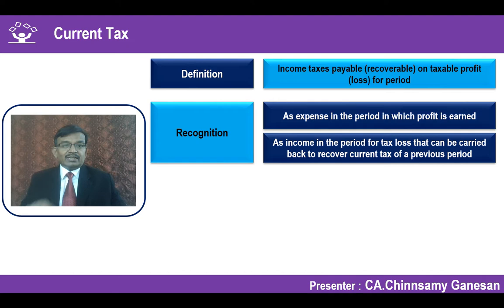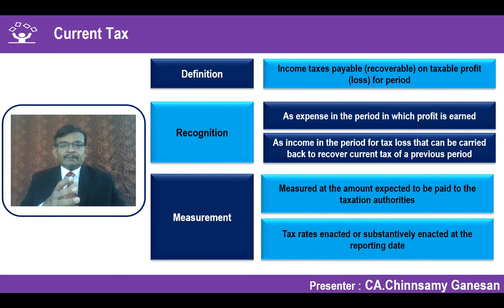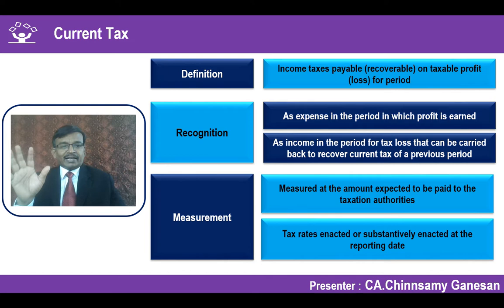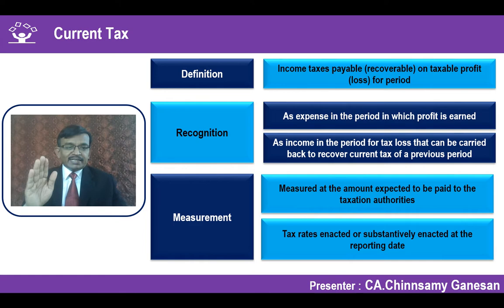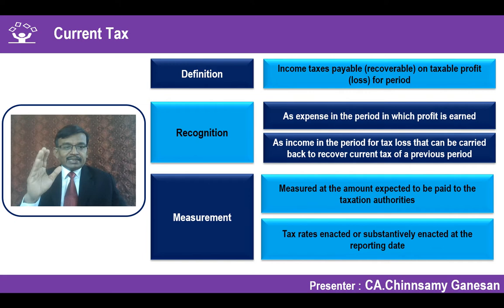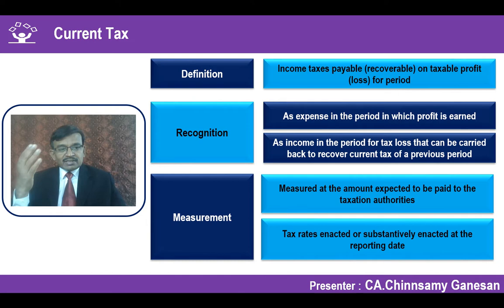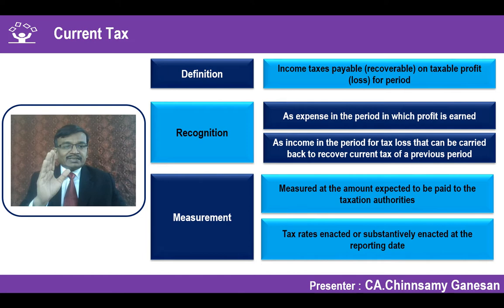Ind AS 12 | Income Taxes | CA Chinnsamy Ganesan | Ind AS 20 | Ind AS Knowledge Series | Video No.07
A comprehensive insights into Ins AS 12 "Income Taxes". A detailed analysis of Ind AS 12 with illustrated examples and case studies. All key focus areas of practical issues were covered at length